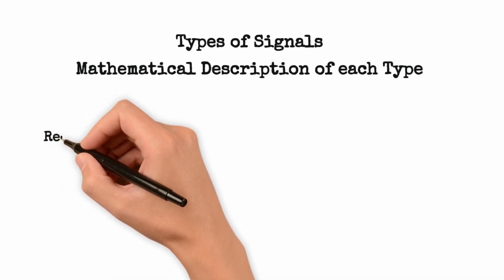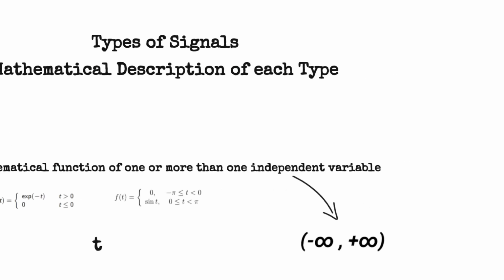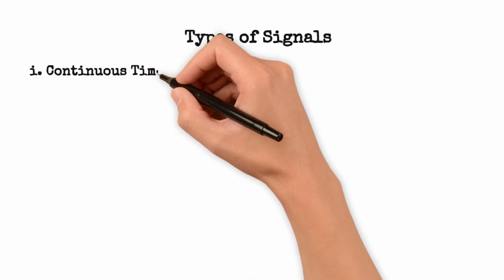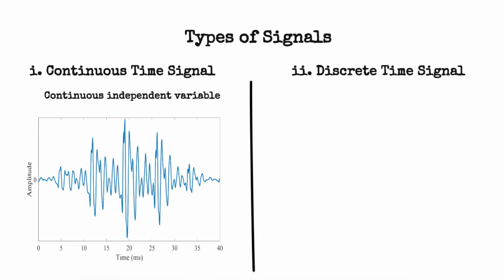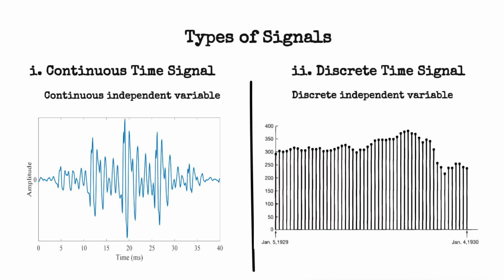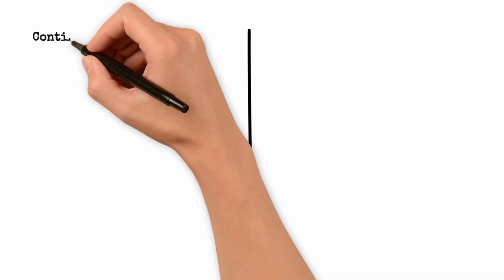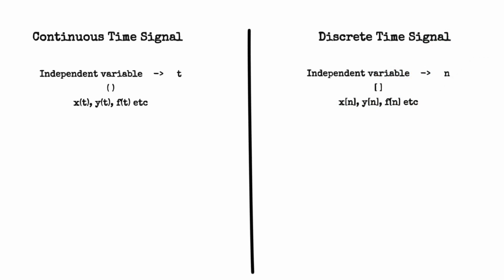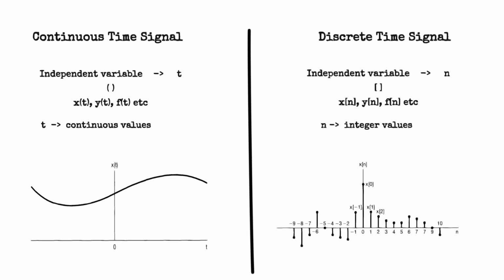Signals and Systems | Types of Signals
00:20 Recap: Mathematical Representation of a Signal.
01:01 Types of Signals.
01:56 Continuous and Discrete Time Signal Notations.
02:43 Graphical Representation of Continuous and Discrete Time Signal.